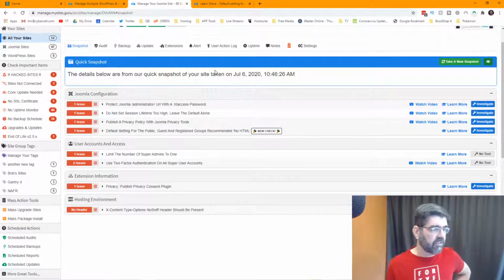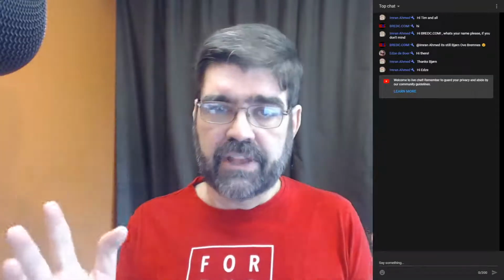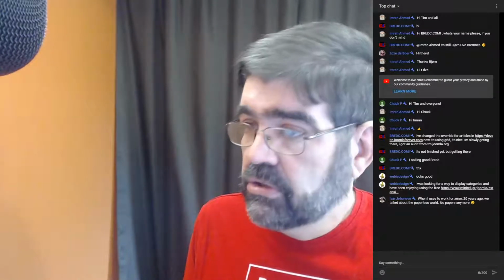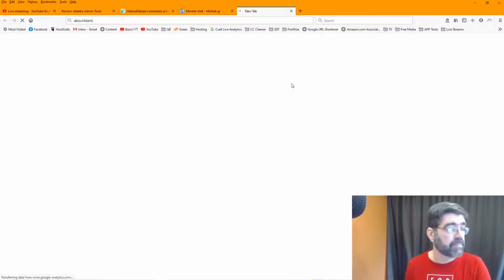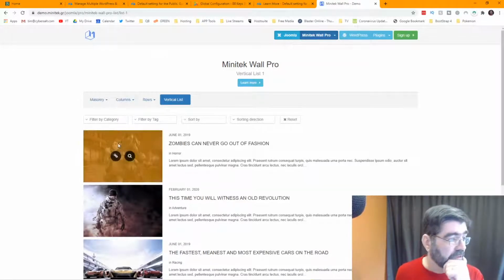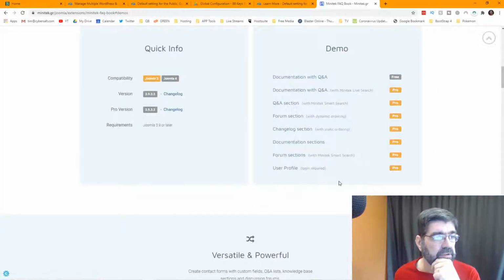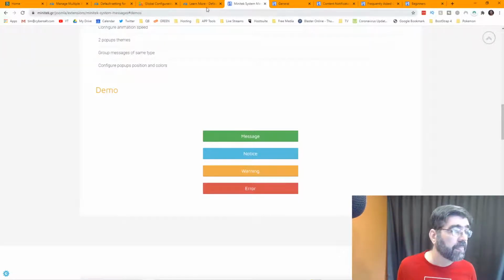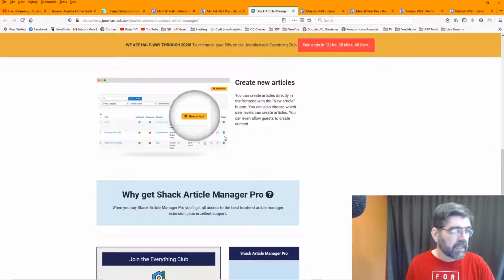Enable "No HTML" filter for Registered, Public and Guest groups in Joomla 🛠 MM Live Stream #147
Since the release of Joomla 3.9.19, the Joomla! security team "has made some changes to the default settings for the global text filters in a new Joomla installation. The default setting for the 'Public', 'Guest' and 'Registered' groups is now 'No HTML'."

Since these changes are only applied to new installations, it is strongly recommend that you review them and  update your site where you deem it appropriate.